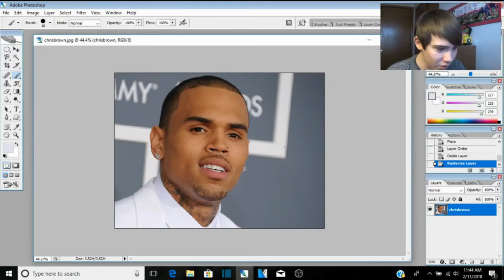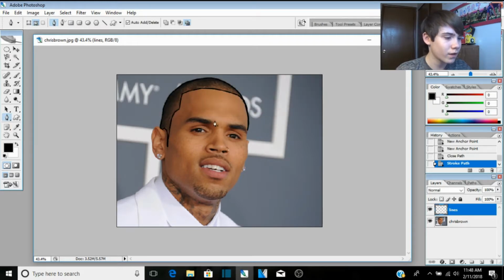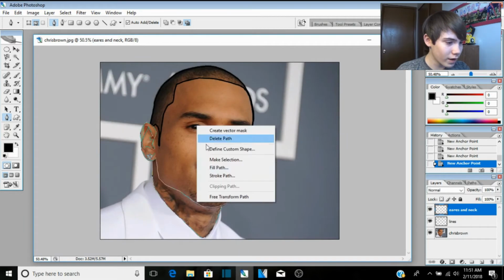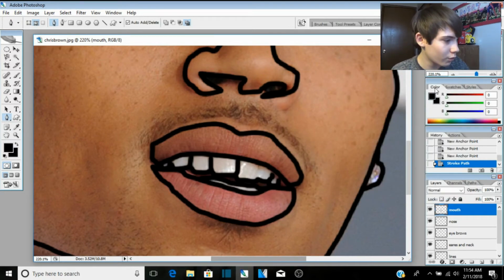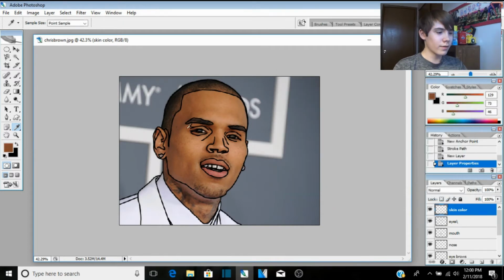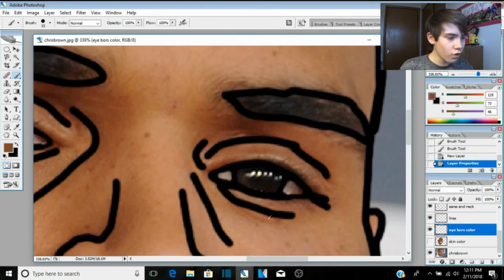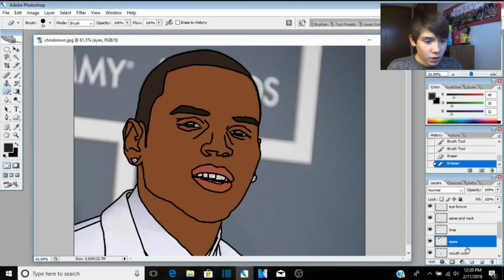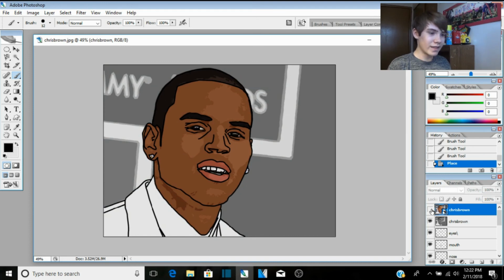PHOTOSHOP CC 2018 | HOW TO CREATE A CARTOON | PHOTOSHOP TUTORIAL #2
ALSO FOLLOW ME ON OTHER SOCIAL MEDIAS AS LISTED

MUSICAL.LY -) avery_aldridge